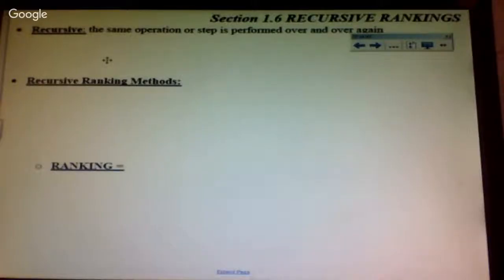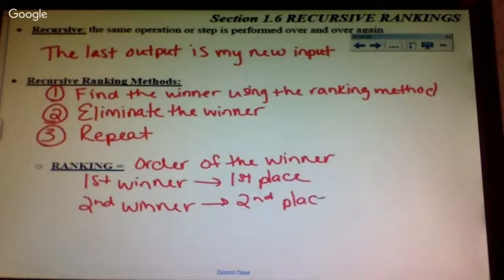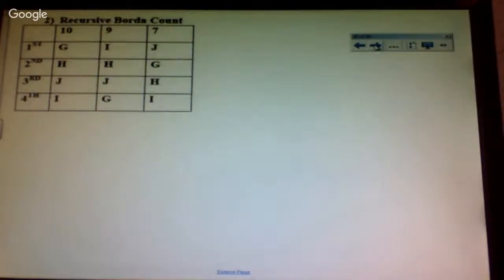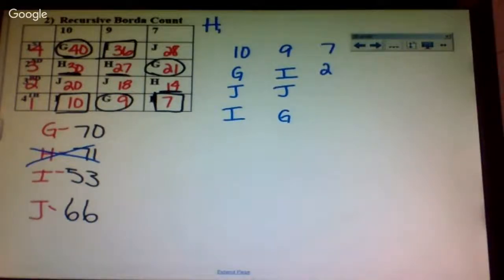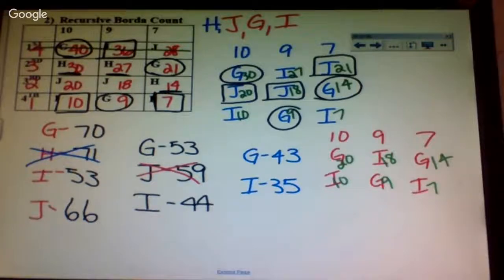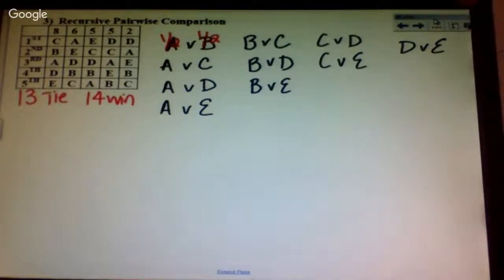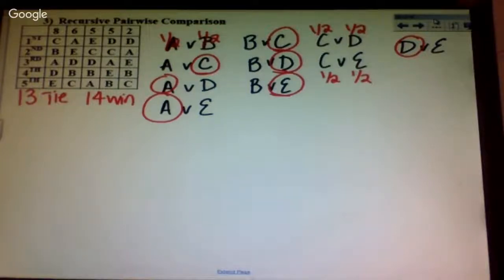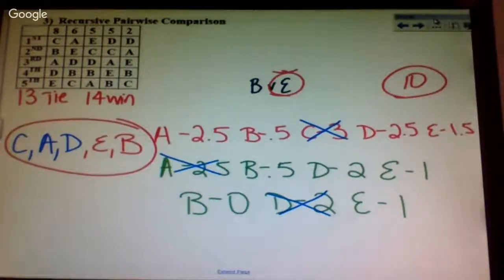1.6 Recursive Rankings